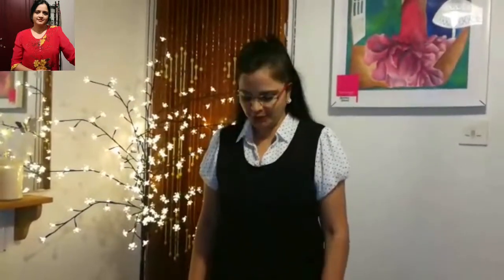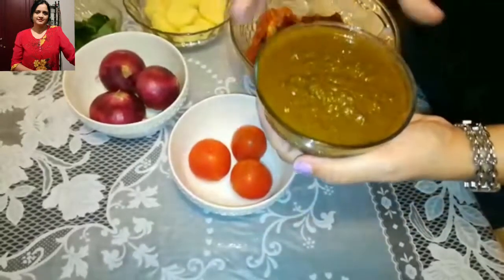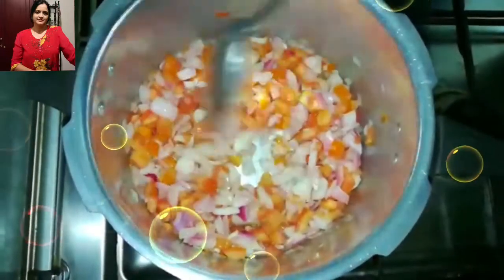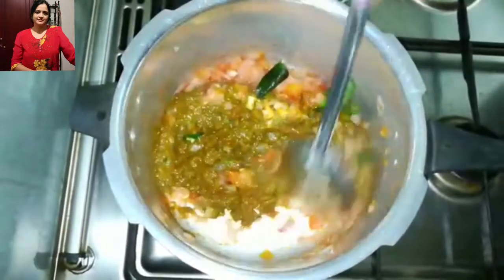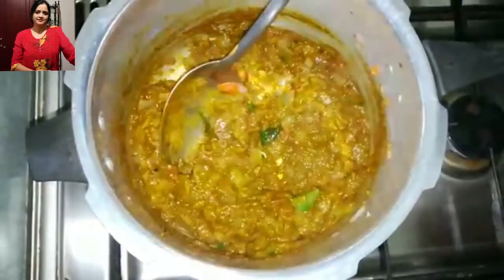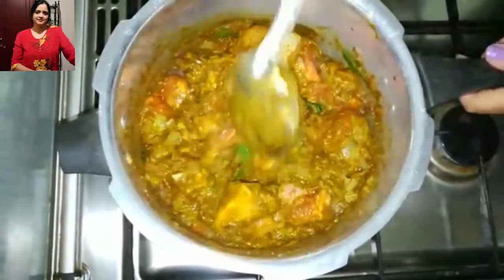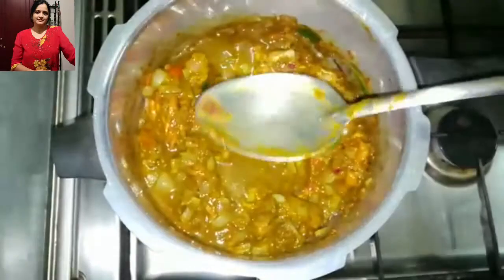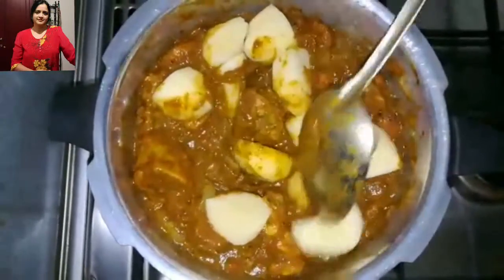Mutton Gravy (Without Oil) 720p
Healthy Cooking Tips From Bridget Violet's Diary.